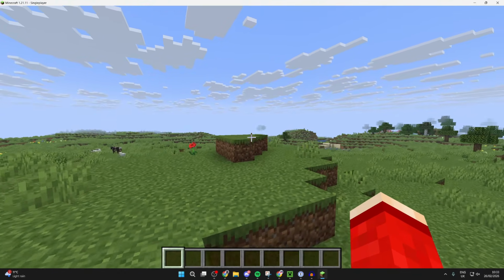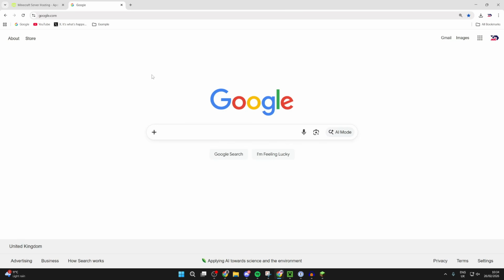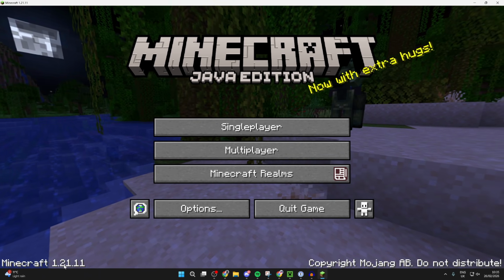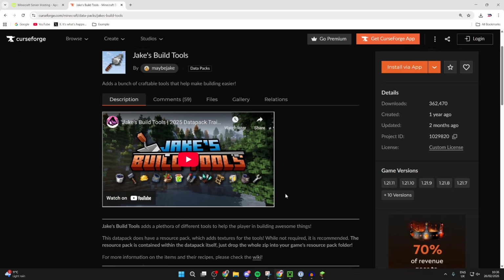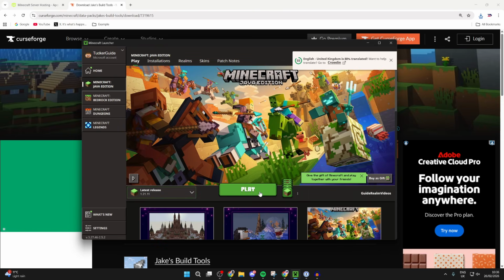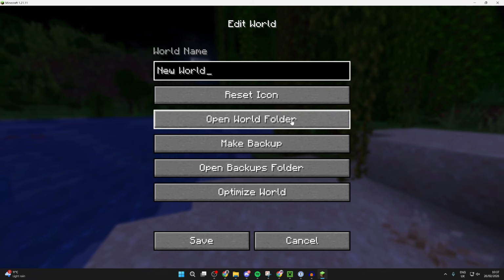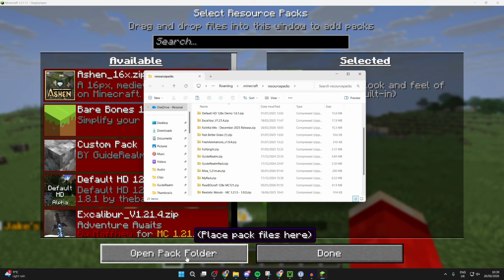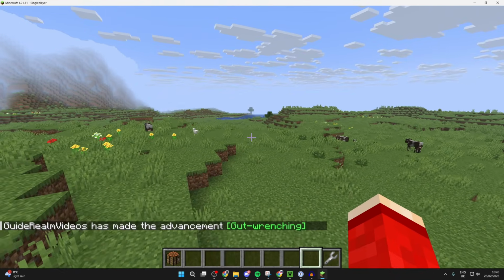How To Install Data Packs In Minecraft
Learn how to install and add data packs in minecraft in this video.

GuideRealm